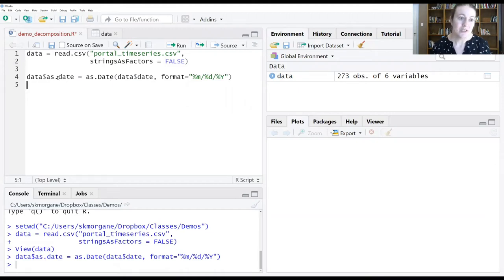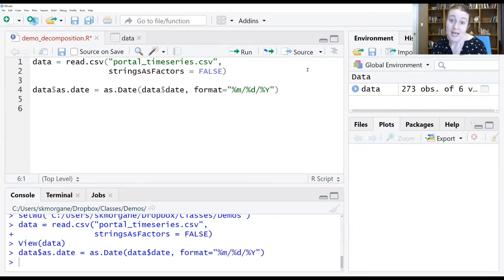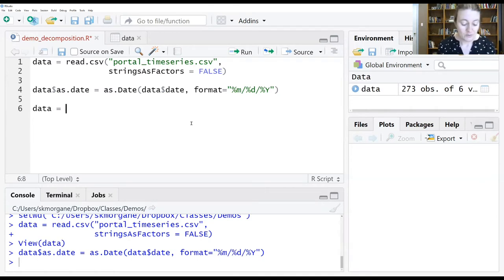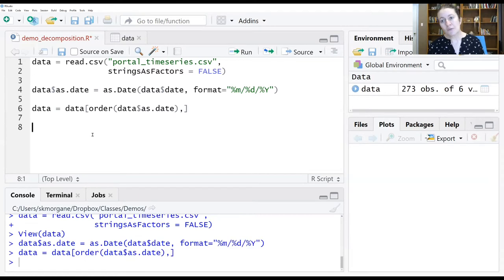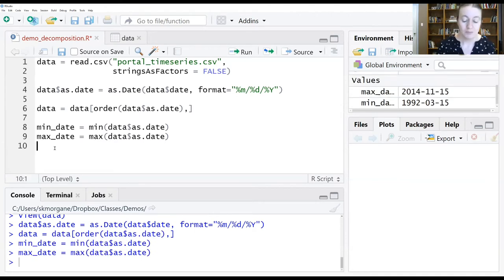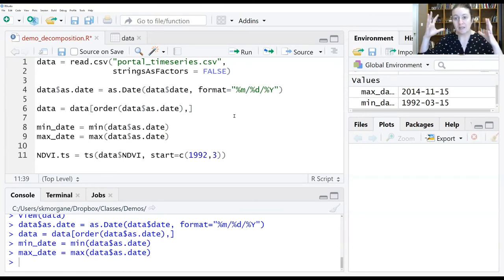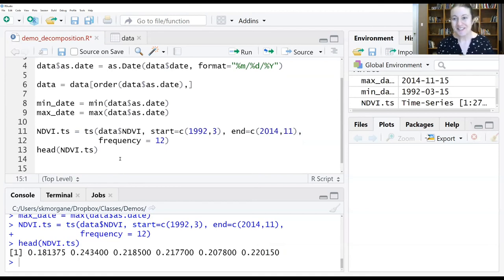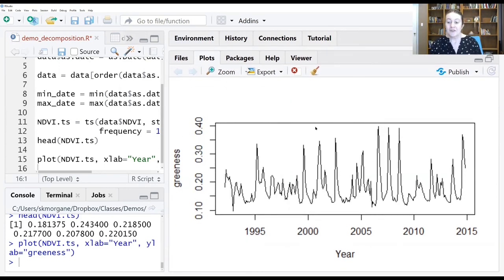Importing Data into a Time Series Object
Pt 3. We learn about a type of data structure used for many time series analysis functions in R and load our data into the structure.